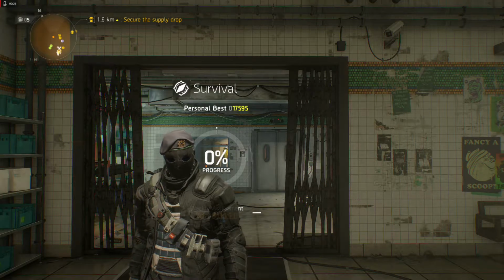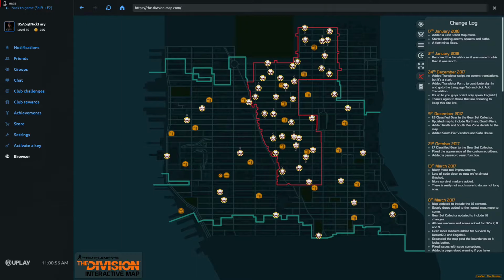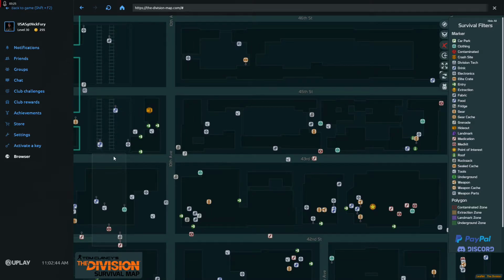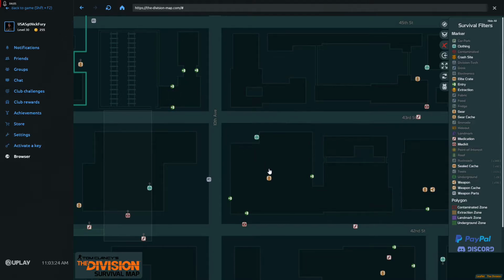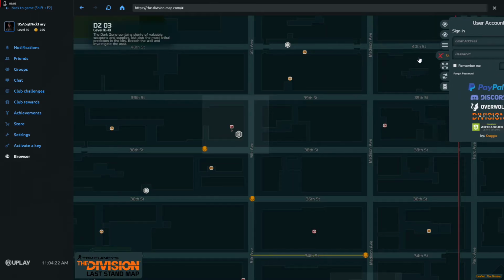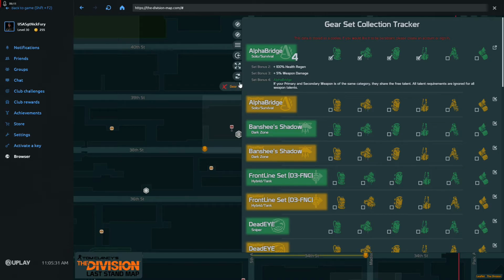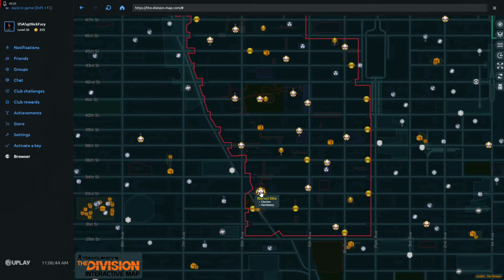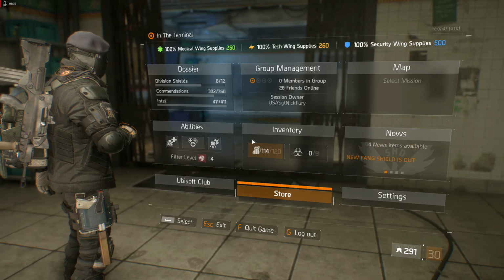The Division Interactive Map With Main Game, Survival, Last Stand, Filters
Today we are going to check out a great interactive map for The Division.
This map has everything you need for The Division. From finding everything in the main game, to all the loot in Survival you will need to safely extract. With filters to only pick what you are looking for.
- Want to see the all the Bosses in the Game? Uncheck everything except bosses.
- Weapons, Medicine, Gear in Survival no problem.
- How about all the location for D-Tech in the Dark Zone? Just uncheck everything except D-tech and start collecting.
- Looking for All the Named Elites?
- Also includes a Last Stand Map with everything for that too.